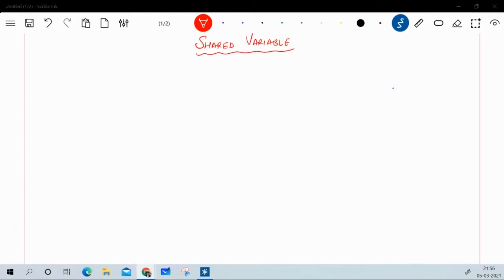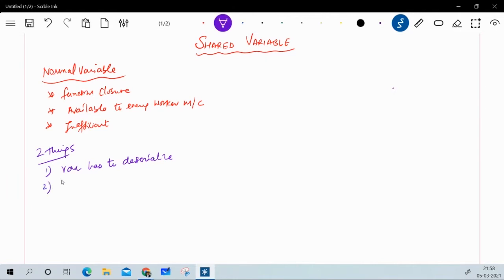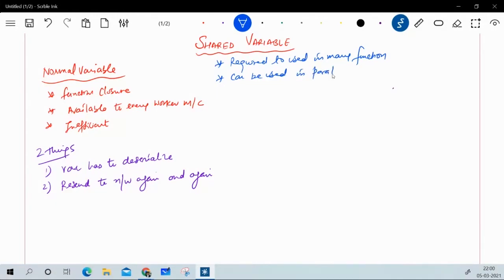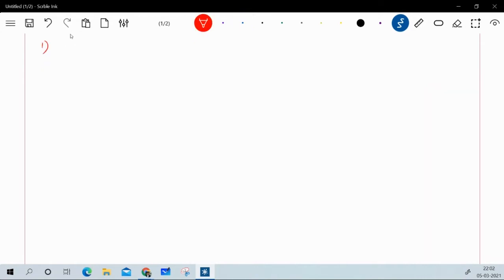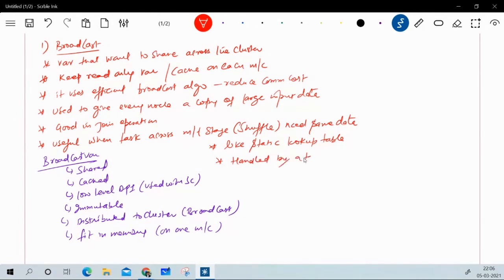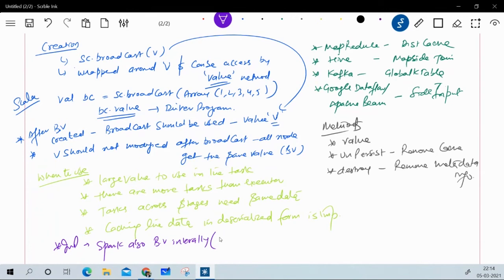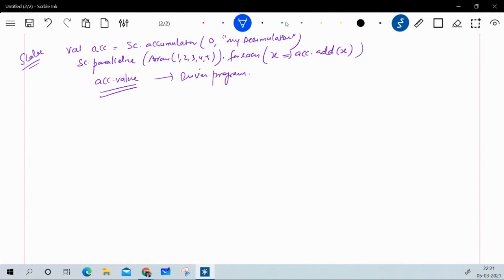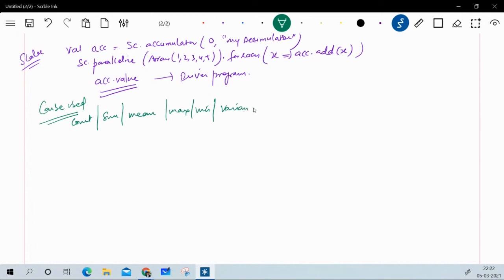9-Shared Variable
Discussion about the Spark shared variables- Broadcast and Accumulator